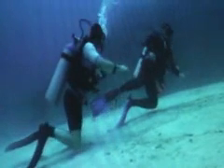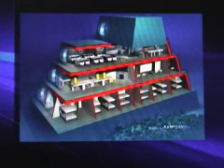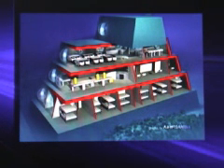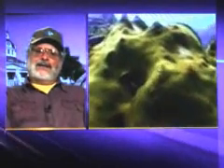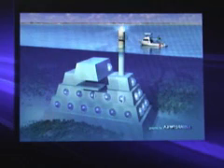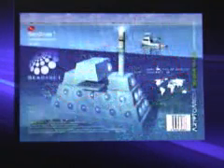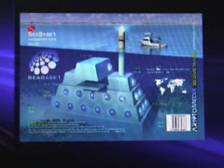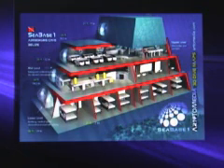SeaBase 1 Underwater Eco Habitat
Kenn Feigelman, who owns Deep/Quest 2 Expeditions based in Kingston, was the first and so far only Canadian chosen as a team member on SeaBase 1 -- a permanent, underwater habitat that will foster research, education and eco-tourism opportunities on the Belize Barrier Reef off the island of Ambergris Caye. Feigelman was "shocked" when he was asked to join the team, which is being led by Dr. Richard Cooper, retired marine biology professor at the University of Connecticut and veteran underwater researcher and explorer.